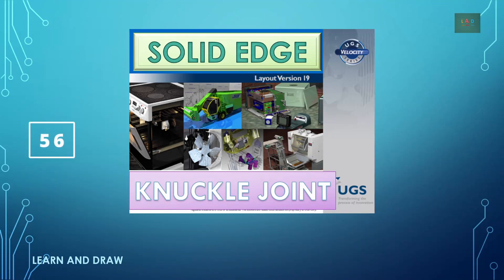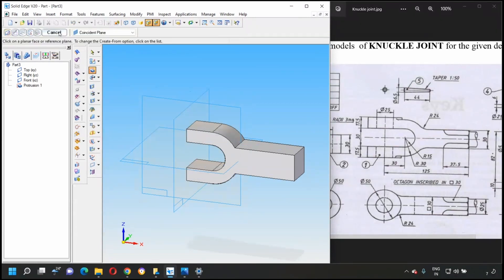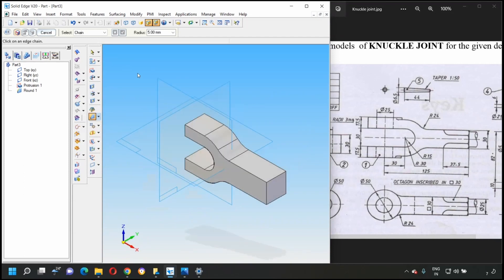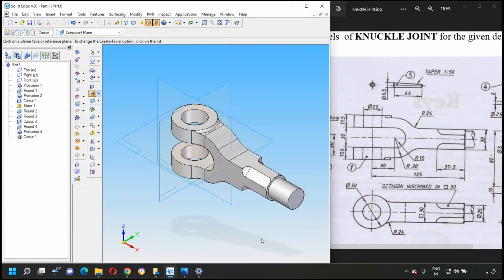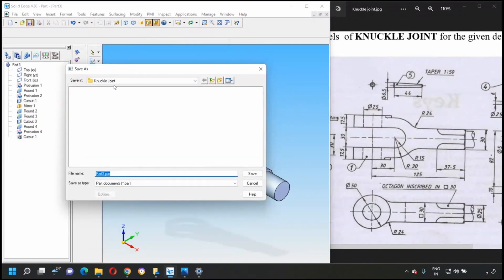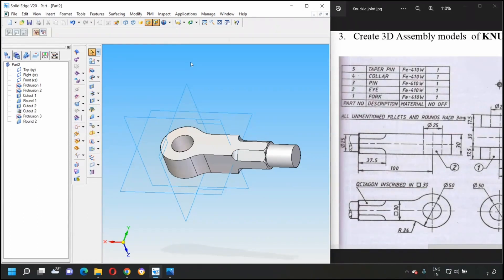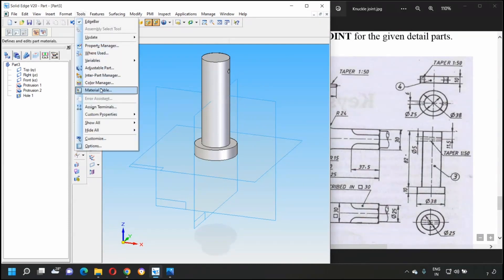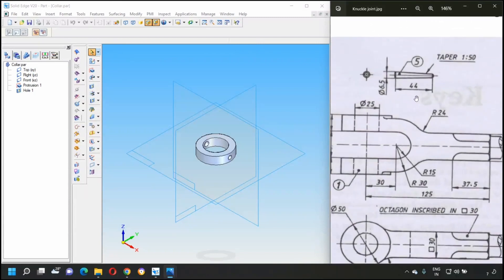KNUCKLE JOINT |SOLID EDGE| LEARN AND DRAW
Solid Edge is a software in which 2D and 3D Drawings can be drawn. In this video 3D Model of all parts of KNUCKLE JOINT are created, then the parts are assembled . The 3D model in converted into 2D drawing in different views